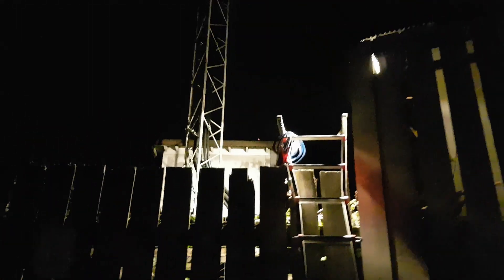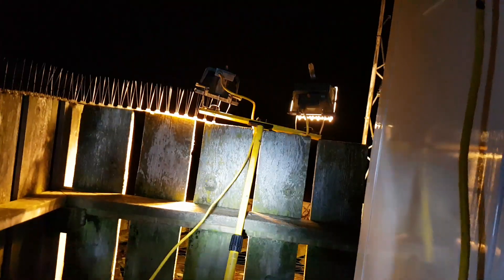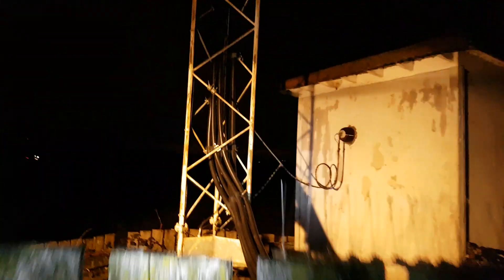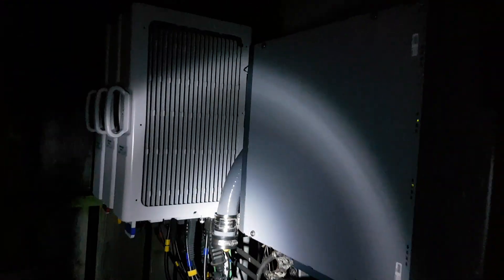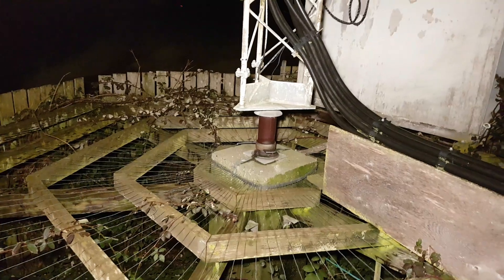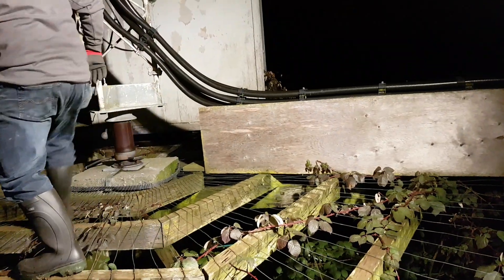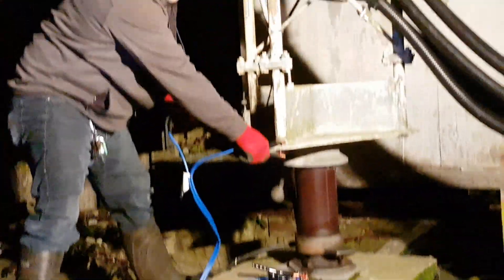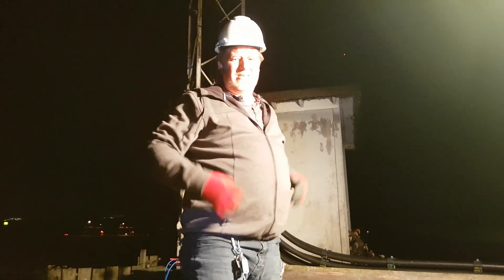1 - Night work at a cell site on an AM tower - Prep & Grounding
This night we were called to repair an Induction coil at the base of an AM tower for the local Cellular provider. Before we can work on the system we must take all safety precautions as the AM tower is highly energized. These ones are at 50,000 Volts x 4 towers.